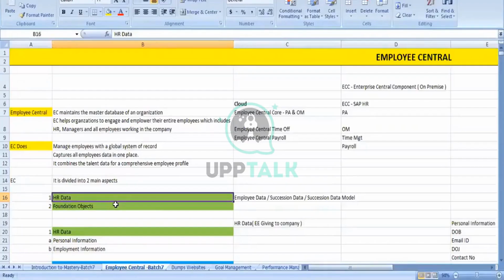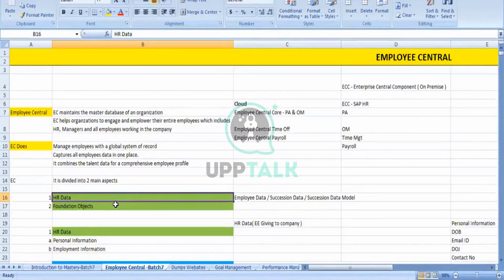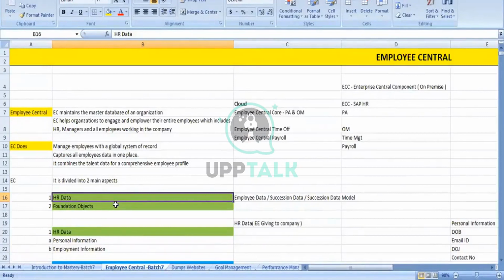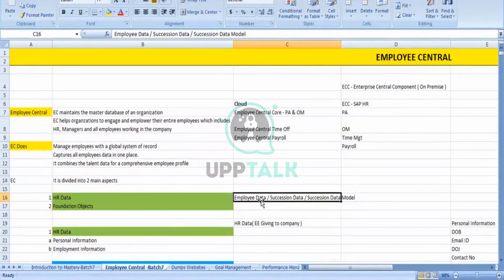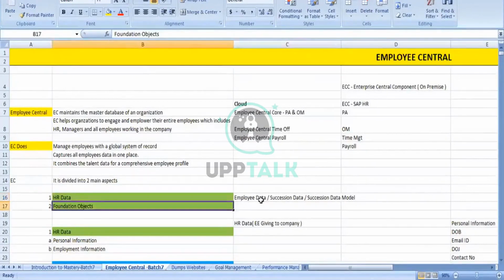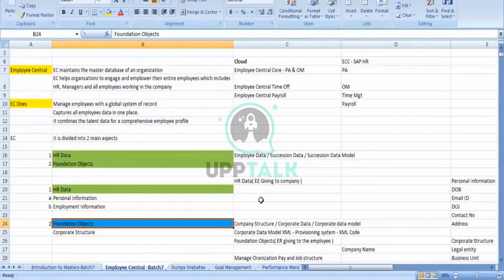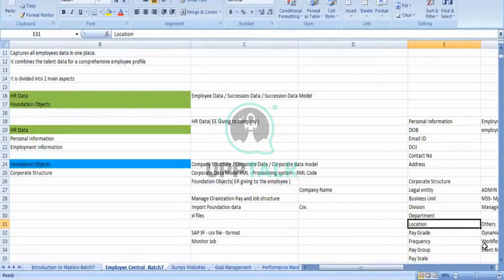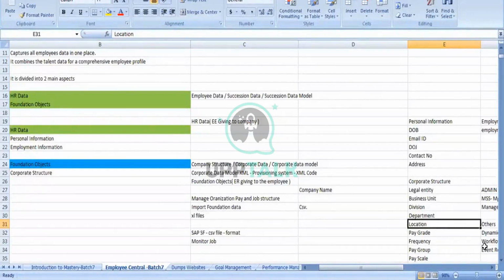HR Data & Foundation Objects | Learn SAP SuccessFactors | SAP SuccessFactors Training | Upptalk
1. HR data includes employee-provided information like position, department, compensation, and location during hiring.
2. The offer letter contains visible HR data for the employer.
3. It also includes employment specifics such as salary and benefits.
4. Details like start/end dates, job role, and responsibilities are outlined in the offer letter.
5. Employee location is specified.
6. Joining details and dates are part of the offer letter.
7. Compensation details are clearly stated.
8. Key HR components like position and department are highlighted.
9. Organization data in the offer letter is part of HR data.
10. HR data in SAP SuccessFactors includes foundation objects: legal entities, business units, divisions, departments, locations, pages, events, event reasons, dynamic roles, and workflows.